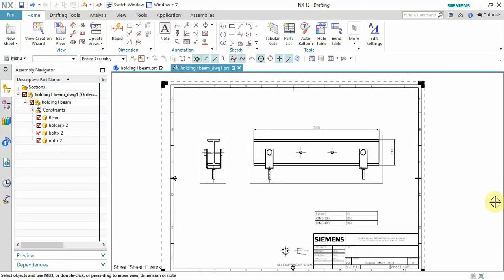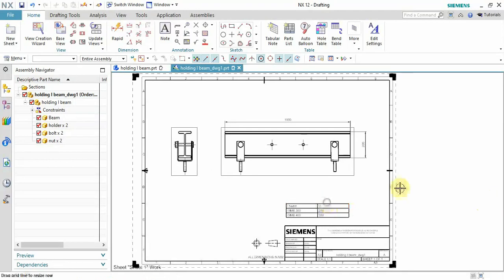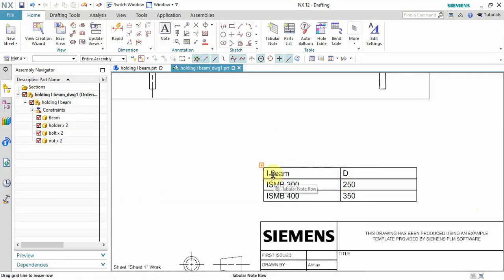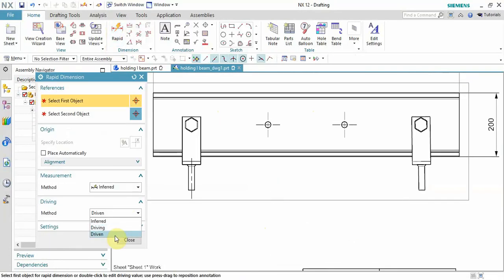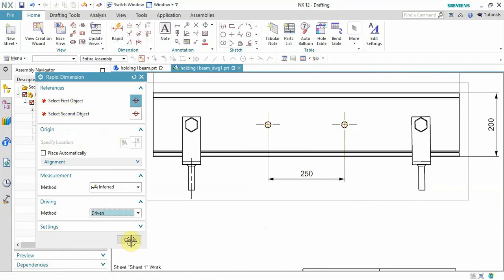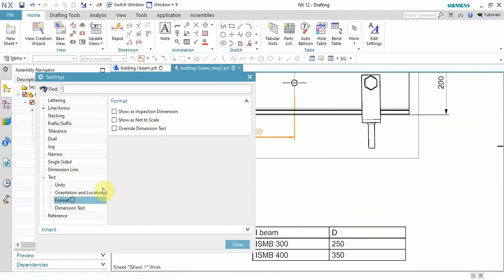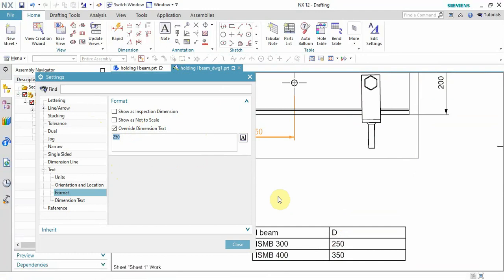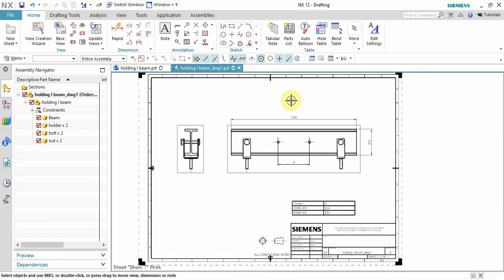How use text or different at Dimension in NX Drawing/ Drafting | Use of Override diemsion explained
Hi Guys,
Here I came up with new NX trick.
If you are facing any problem or want to know some of great features do put in comments. I will make videos on that.